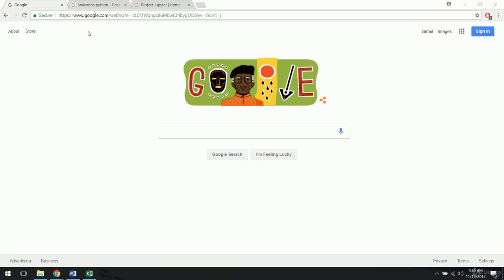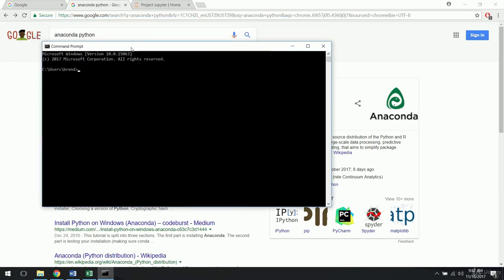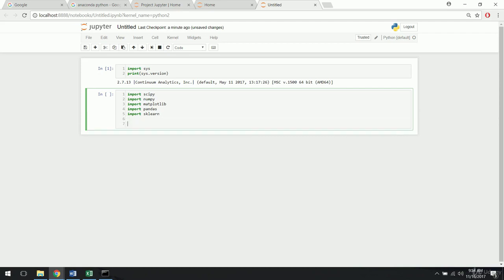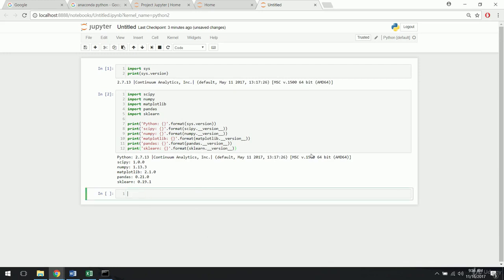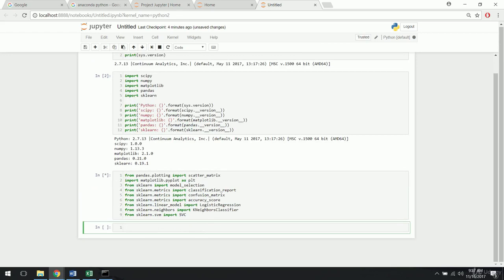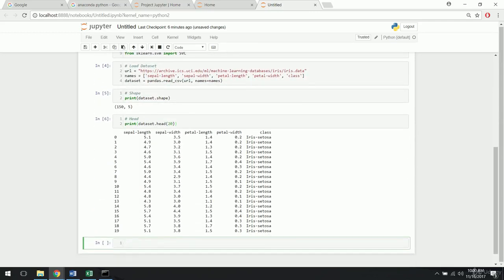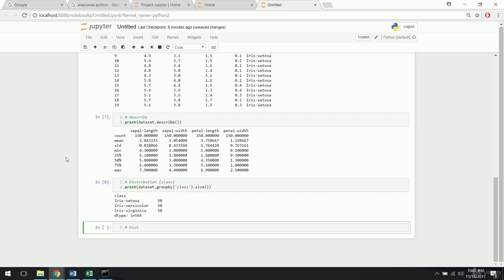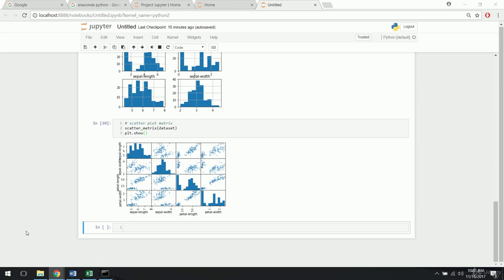12 Bonus! Supervised Learning Project in Python Part 1 | Computer Monk 🔴